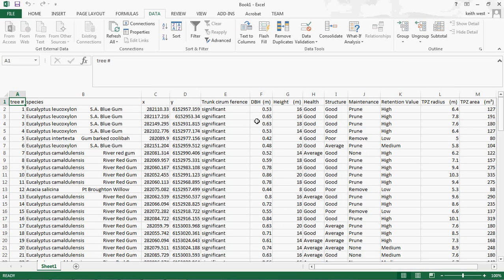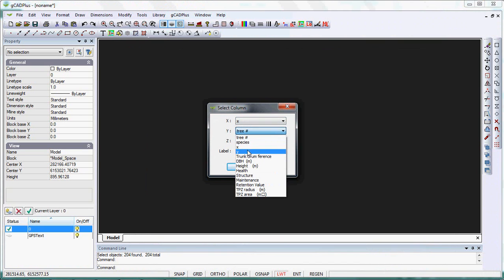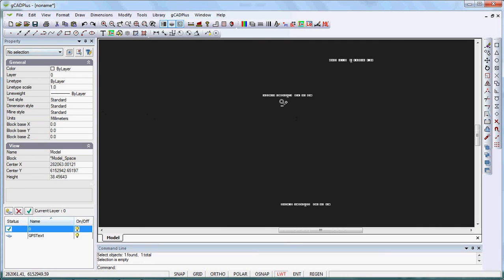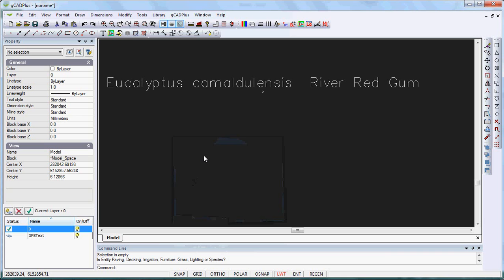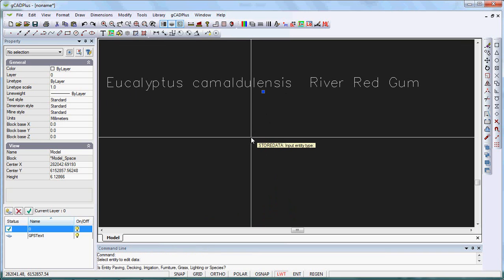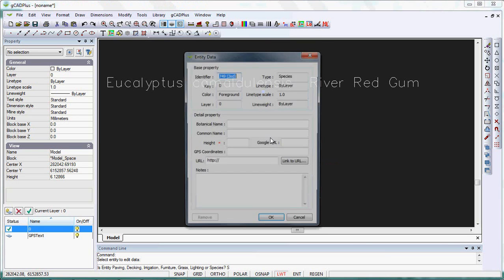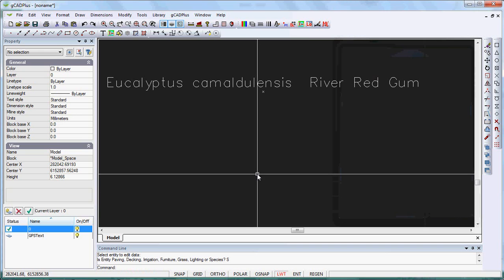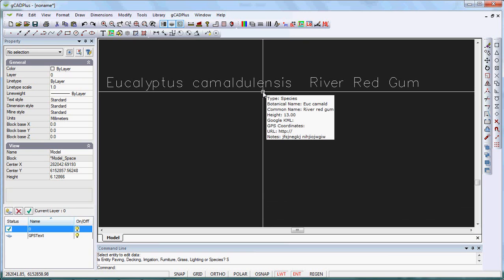Add extended data to point entities in landscape drawings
We show how to import data from a CSV text file into the gCADPlus drawing editor. Once the points are in the drawing editor, we show how to add extra data to the point entity.